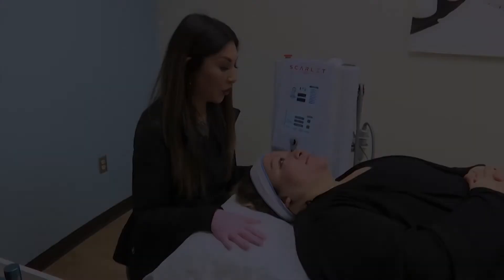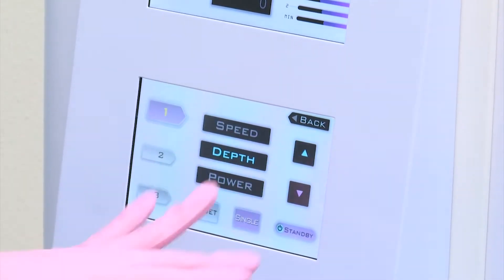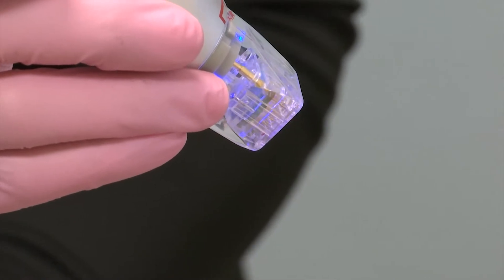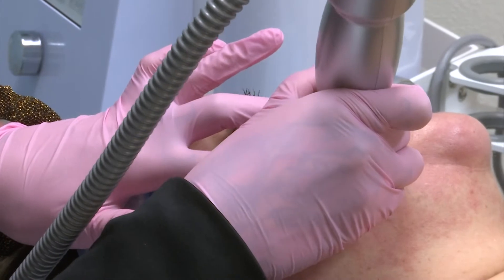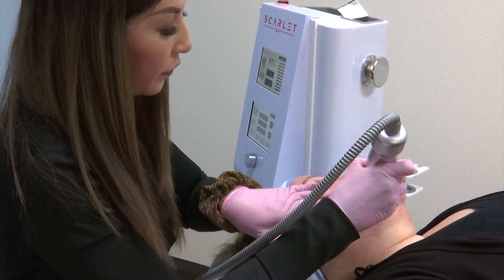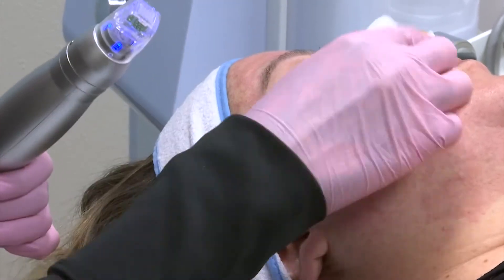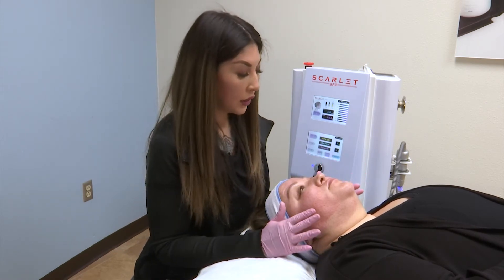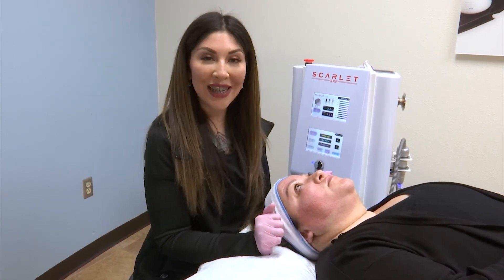Scarlet Radio Frequency Microneedling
A patient at El Paso Cosmetic Surgery receives Scarlet RF Microneedling to treat scar tissue. This non-invasive treatment is designed to trigger the body’s skin-tightening effects by delivering radiofrequency energy to the subdermal tissue.